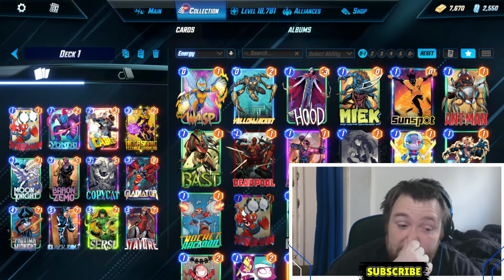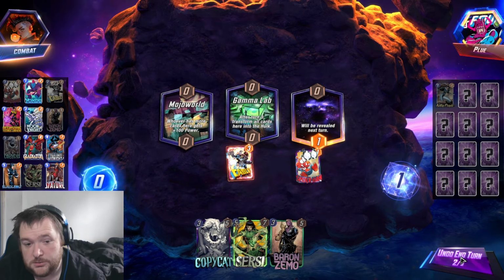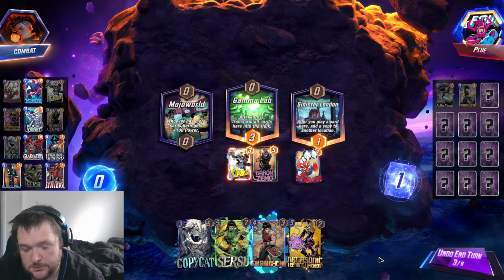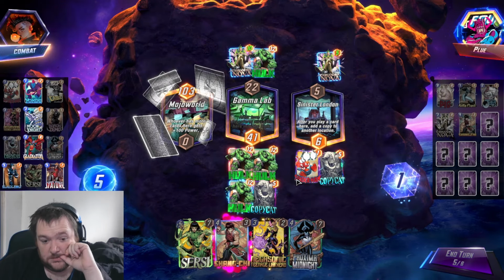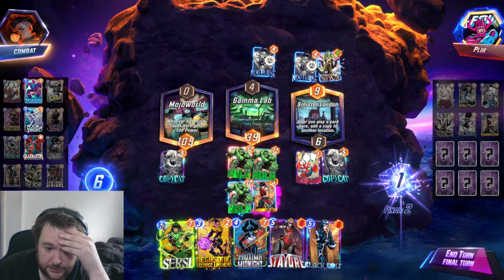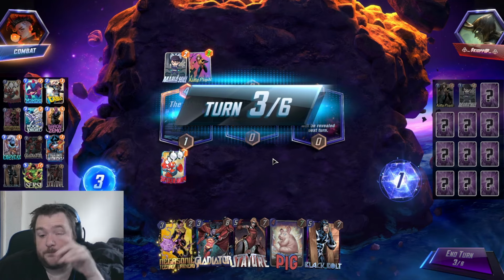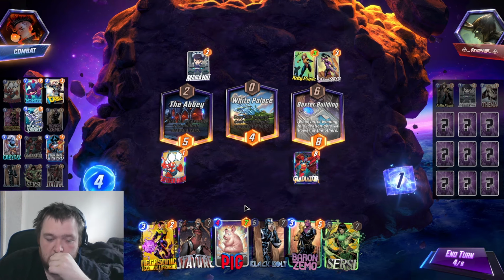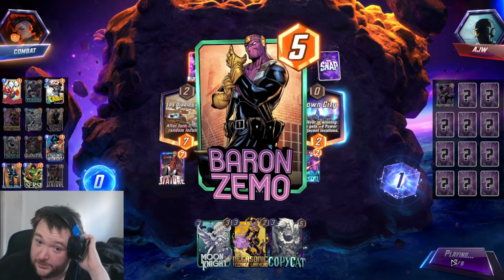LEAVE THEM WITH NOTHING! - Mill Deck Marvel Snap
mill still is super annoying an good

Timestamps
00:00 Yapping Intro
1:08 Game 1
4:19 Game 2
7:52 Game 3
10:01 Game 4
12:15 Game 5
15:05 Game 6